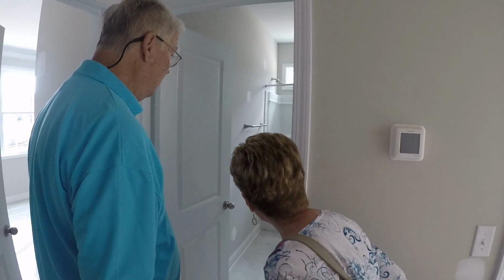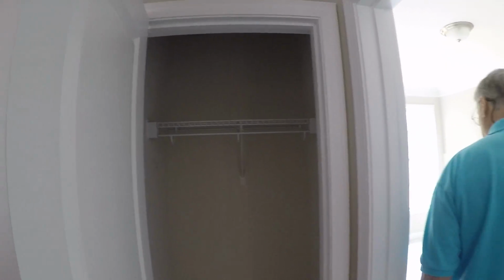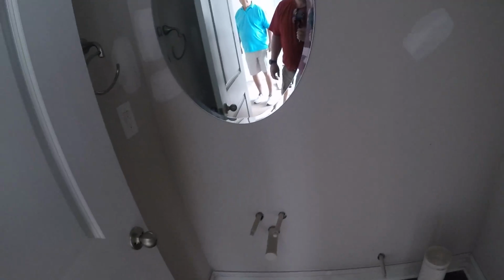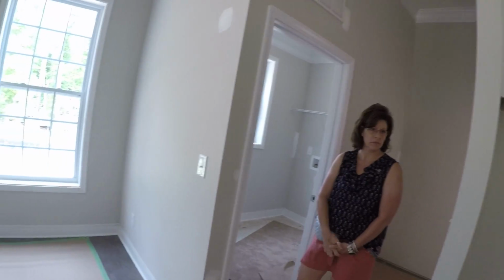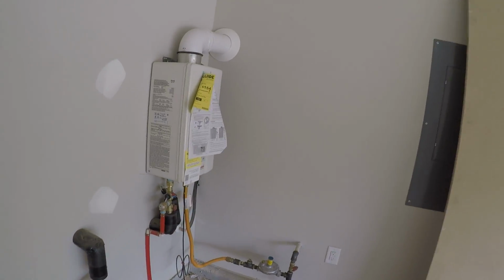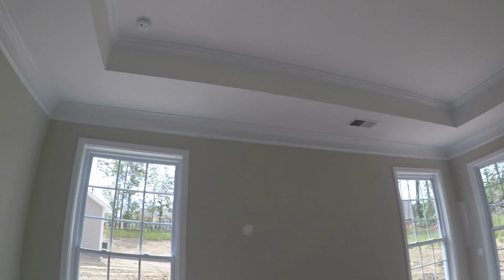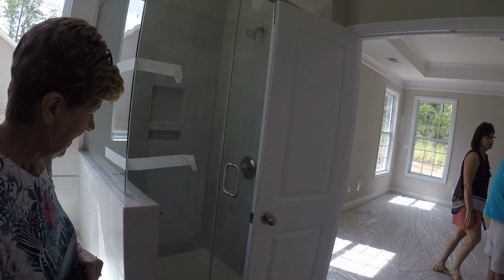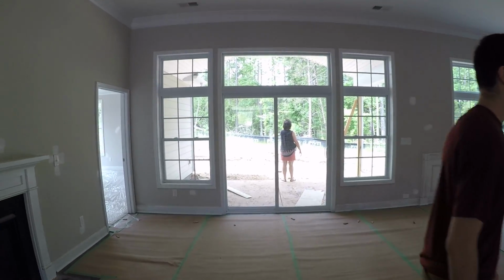Costal floor plan home walk through